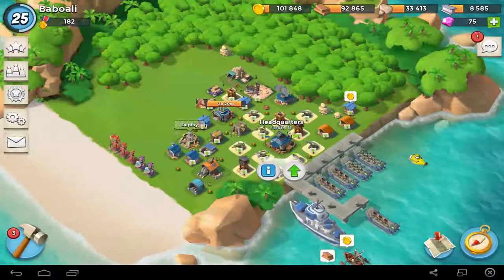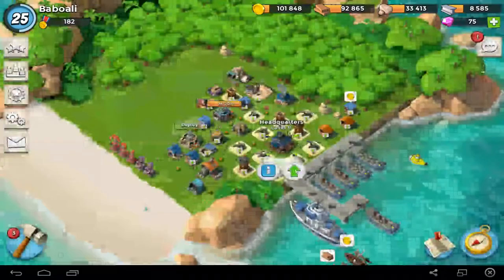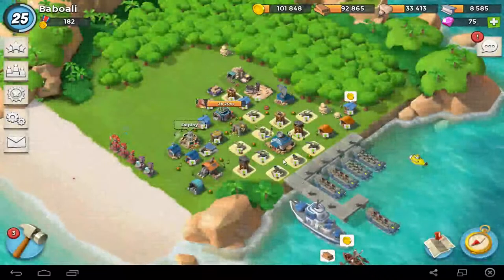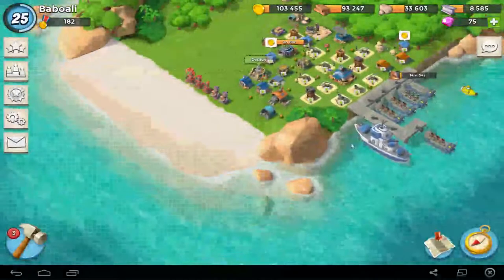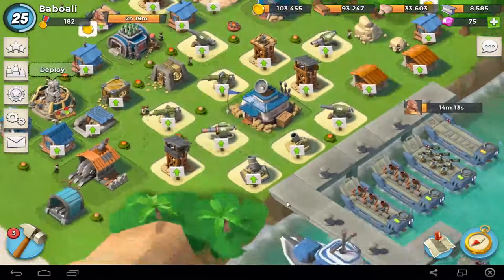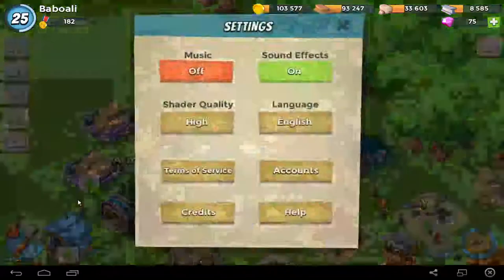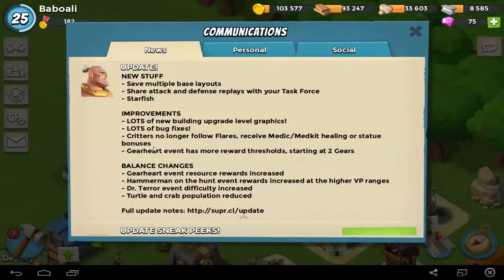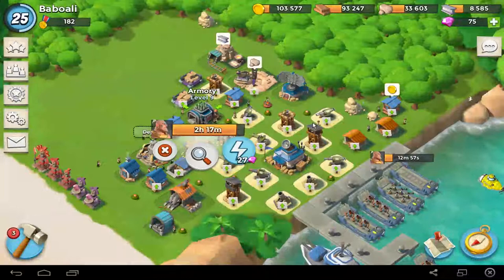Boom Beach New Update layouts share replays posible NOW